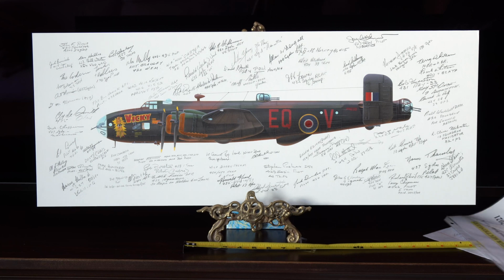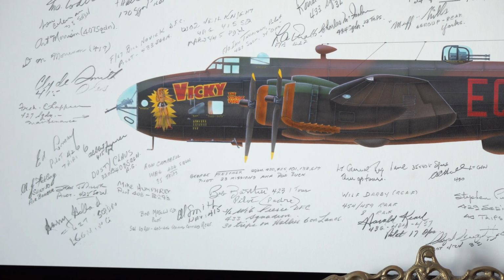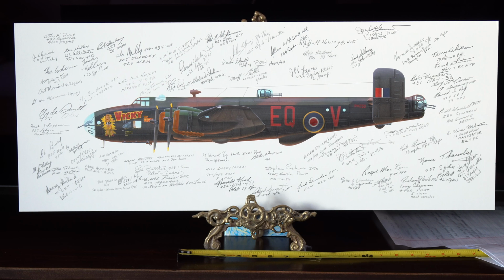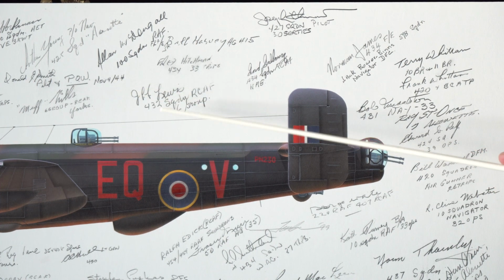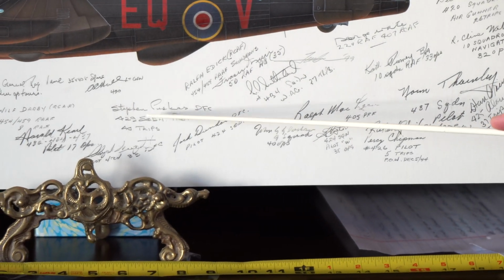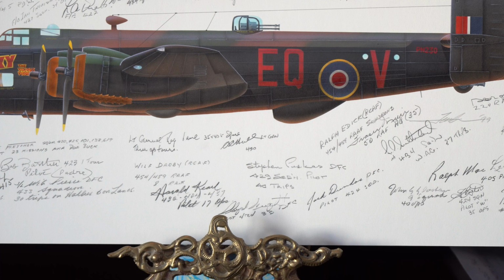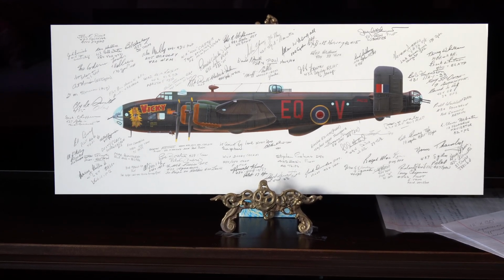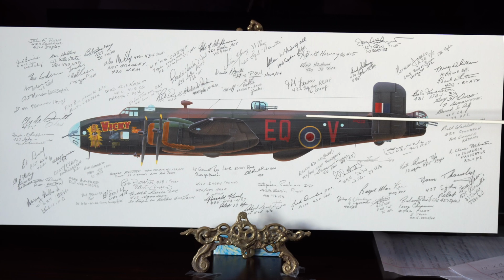WWII Royal Canadian Air Force Bomber Command – Handley Page Halifax B.VII – Veteran Multi-Signed